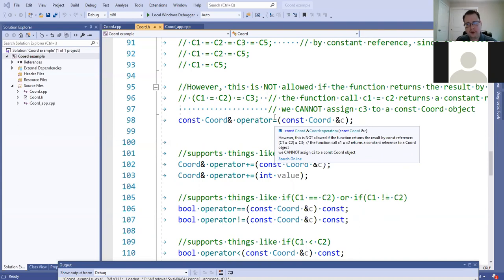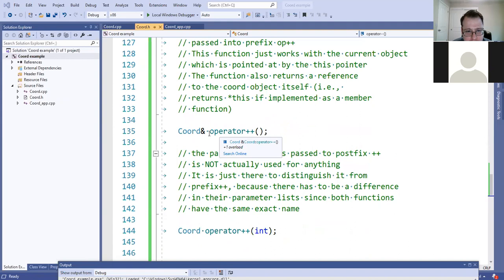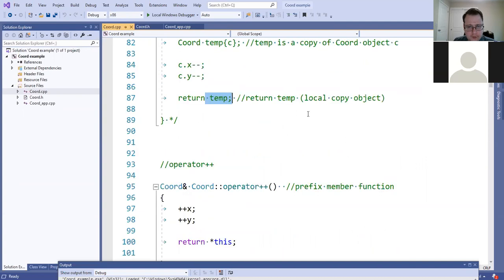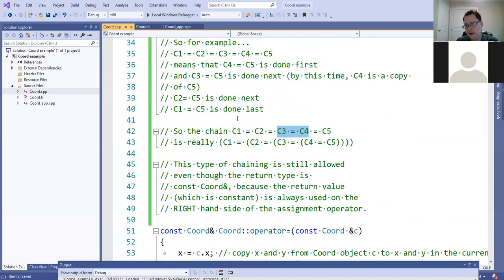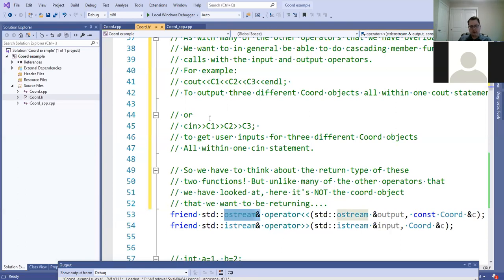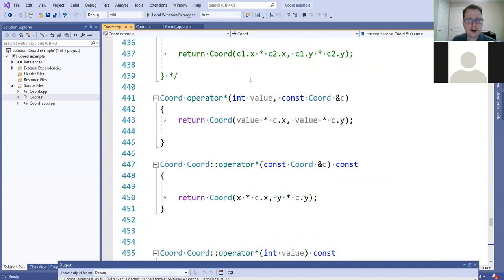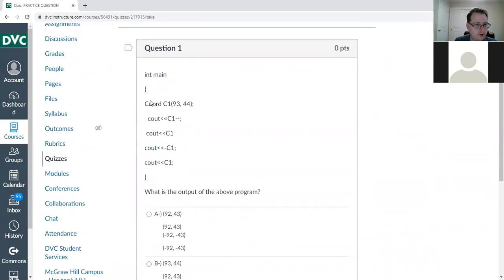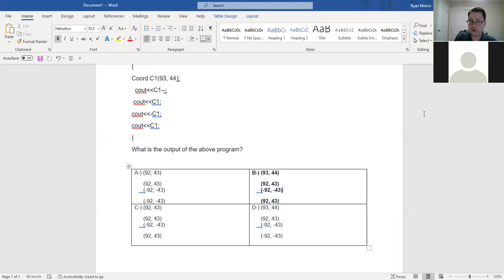COMSC 200 Week 9 Part 1